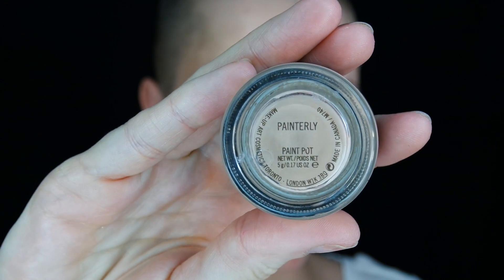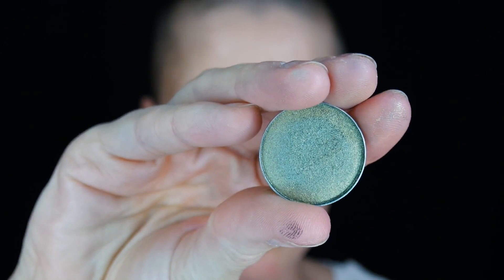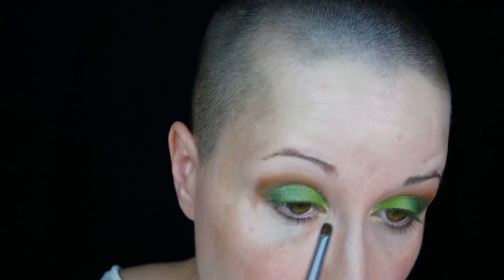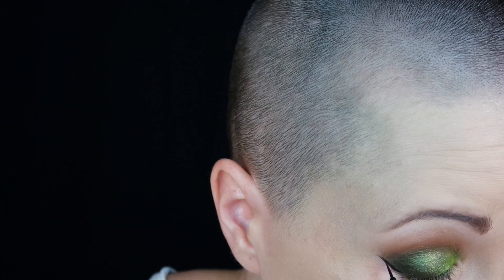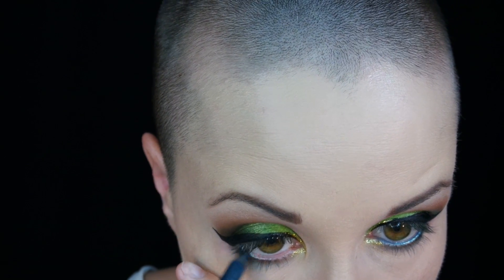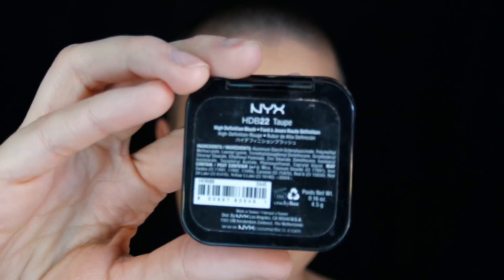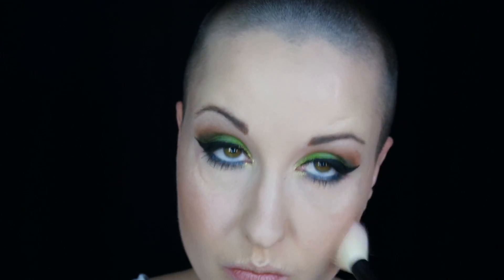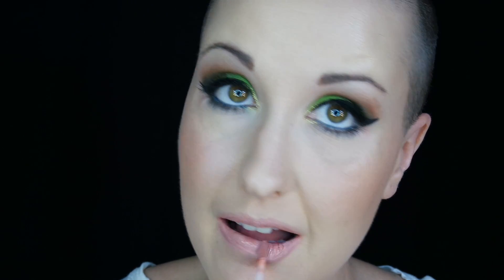St. Patricks Day - Green Eyeshadow look - Makeup Geek - SugarPill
St. Patricks Day

--Eyes—
Eye Primer - MAC Painterly paint pot, Urban Decay Eye Pencil in Freak
Eyeshadows- SugarPill Acidberry, Makeup Geek Typhoon, Cocoa Bear, Voltage, Corrupt, Vanilla Bean
Eyeliner - NYC Liquid liner, NYX Gold Glitter, Urban Decay Junkie

Bronzer - MAC Soft Sand
Contour - NYX Blush Taupe
Blush - MAC Peaches
Highlight - Becca Champagne Pop

Lipstick - Kat Von D Noble, Too Faced Lip Gloss Mocha Freeze